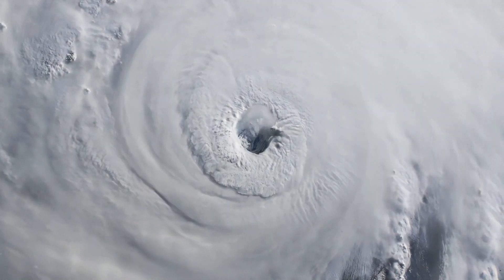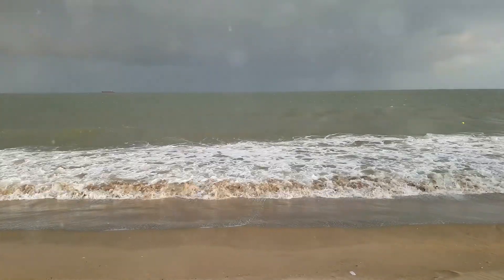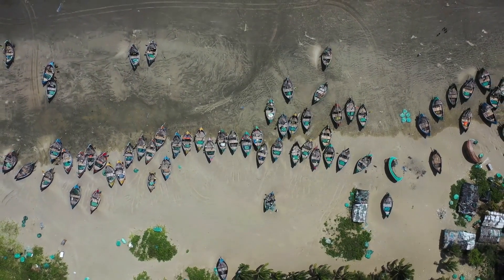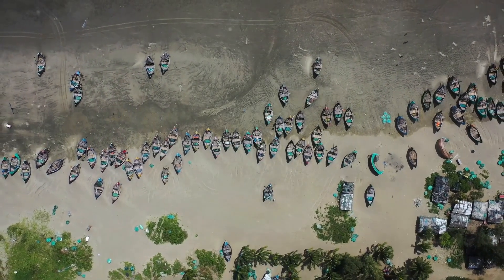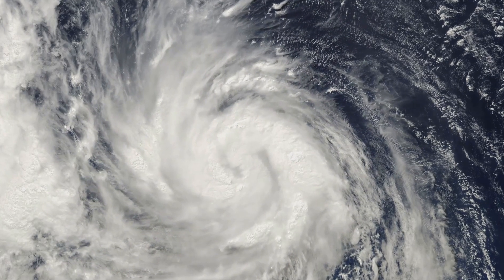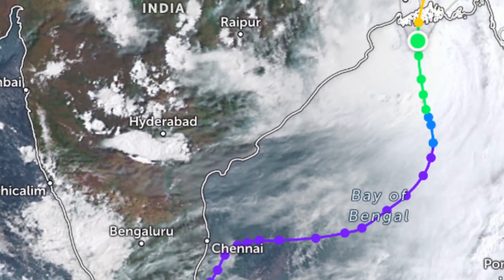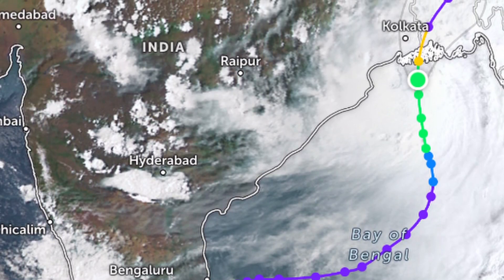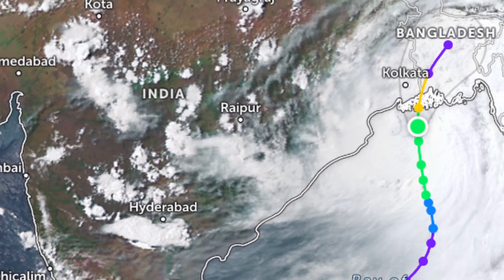Cyclone Remal for UPSC Prep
Dive into the heart of Cyclone Remal in this comprehensive video that unravels the path, and naming process of this devastating tropical storm.

In this video, you'll learn:

    The defining characteristics and formation of cyclones.
    The different types of cyclones and how they are categorized.
    How cyclones are named and the importance of naming for efficient communication.